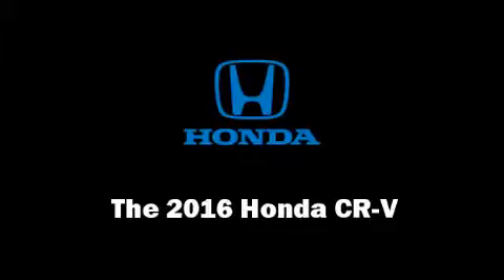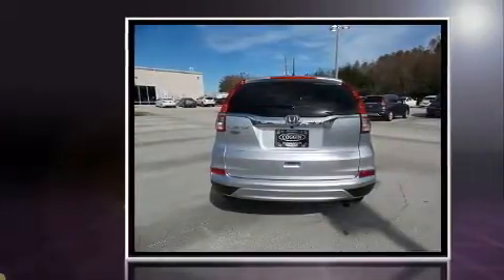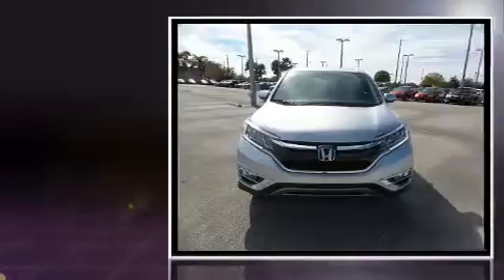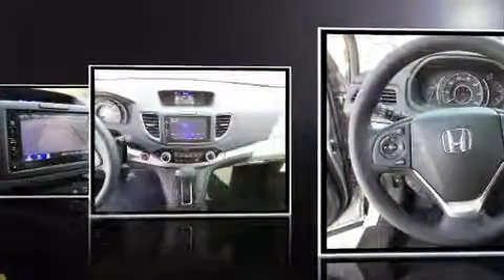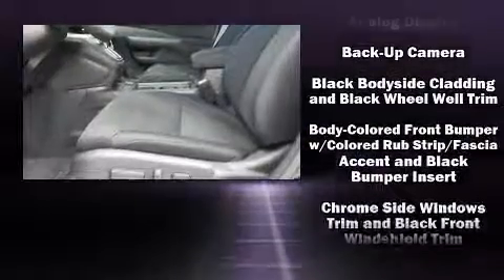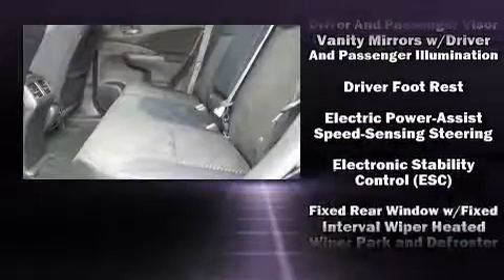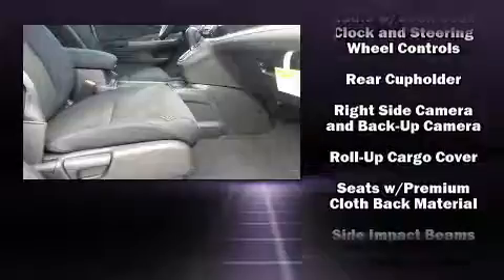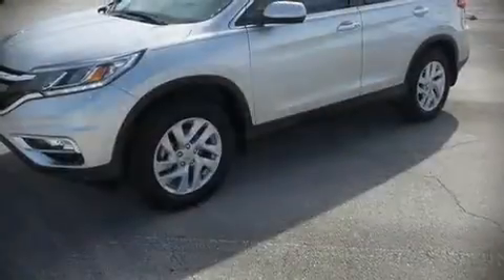2016 Honda CR-V EX FWD in Orlando, FL 32837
11051 S Orange Blossom Trail

You can expect a lot from the 2016 Honda CR-V. It features an automatic transmission, front-wheel drive, and a 2.4 liter 4 cylinder engine. Top features include heated front seats, a tachometer, power moon roof, power door mirrors, power windows, remote keyless entry, cruise control, and air conditioning. Premium sound drives 6 speakers, providing you and your passengers a sensational audio experience. Honda ensures the safety and security of its passengers with equipment such as: head curtain airbags, front SIDE impact airbags, traction control, brake assist, ignition disabling, and 4 wheel disc brakes with ABS. Various mechanical systems are monitored by electronic stability control, keeping you on your intended path. We'd also be happy to help you arrange financing for your vehicle. Please don't hesitate to give us a call.